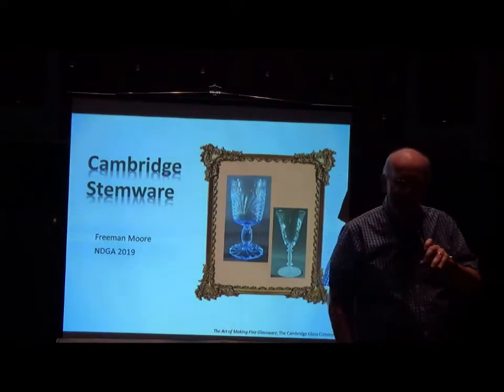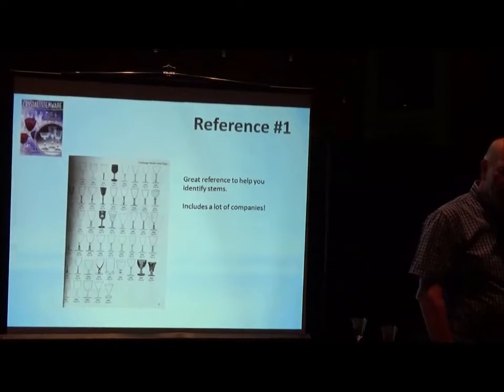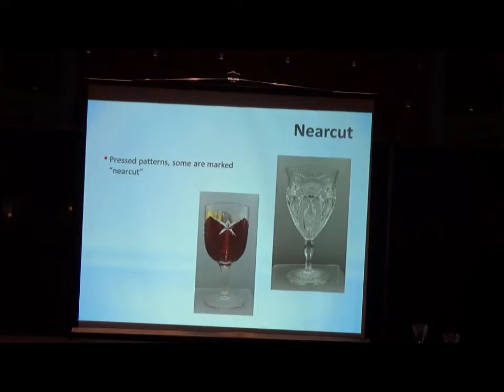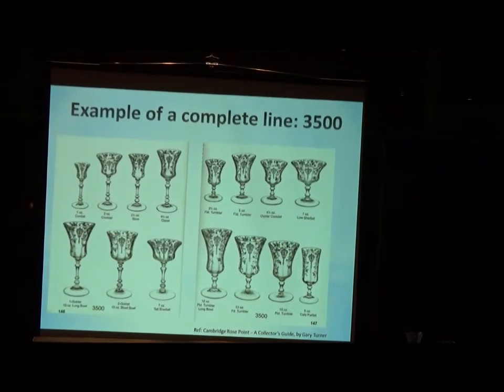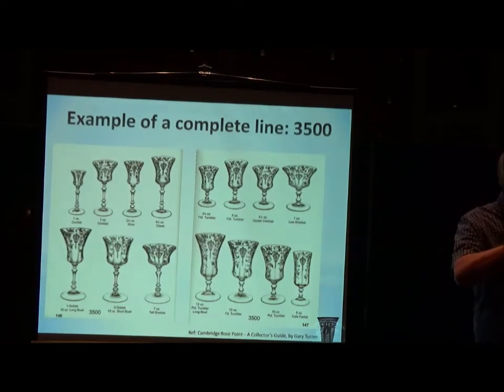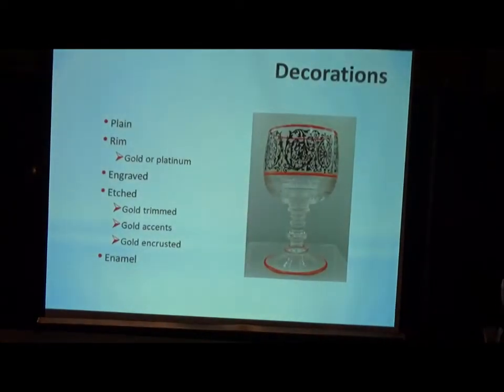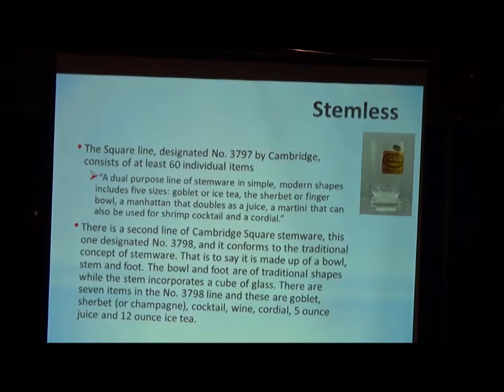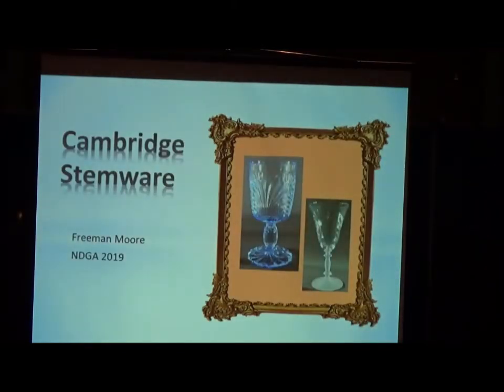Cambridge Stemware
This seminar is about stemware made by the Cambridge Glass Company of Cambridge, OH.